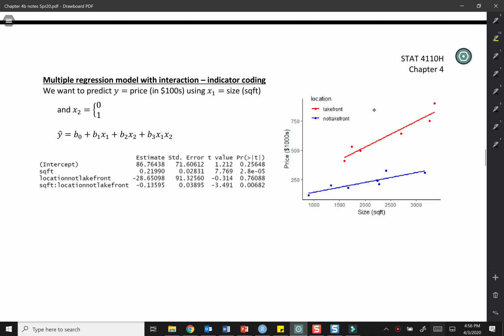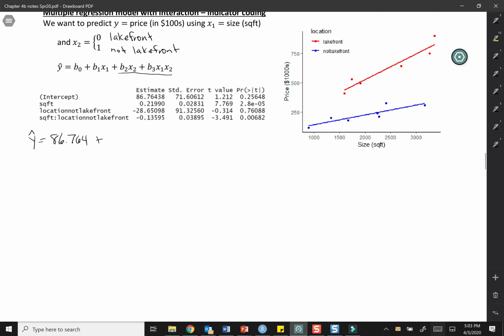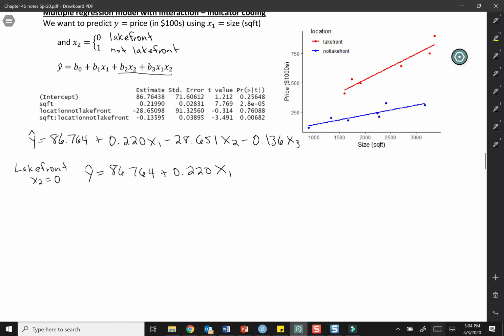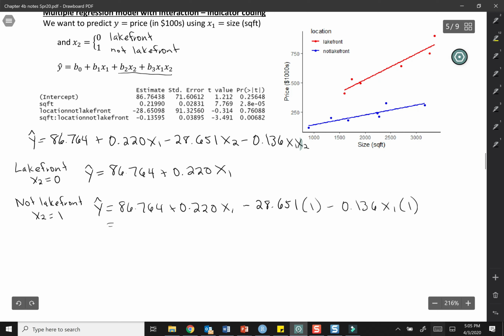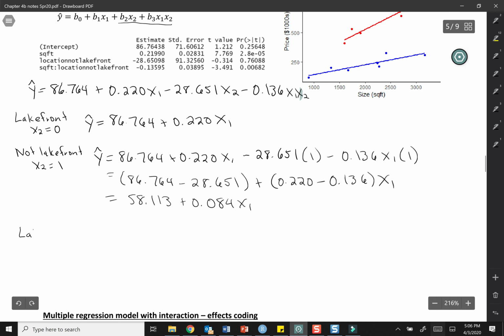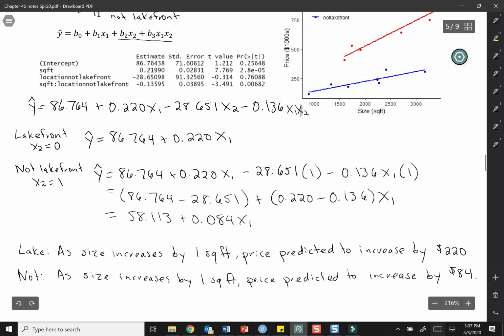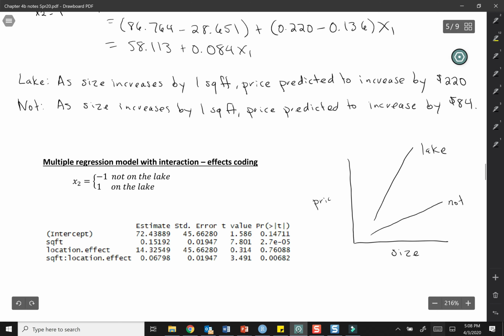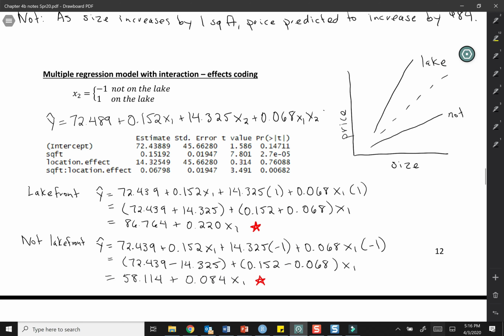STAT 4110H: Indicator and effect coding in models with interaction